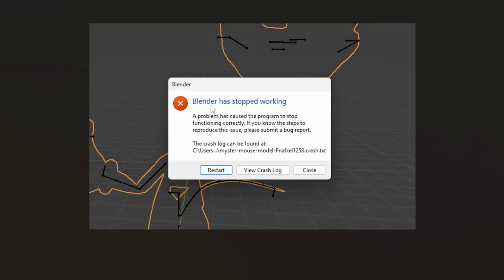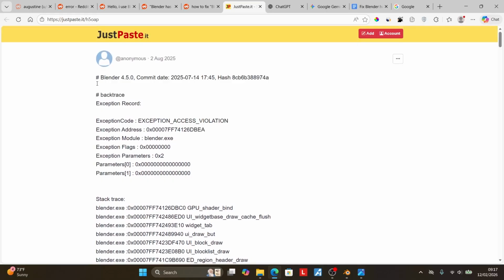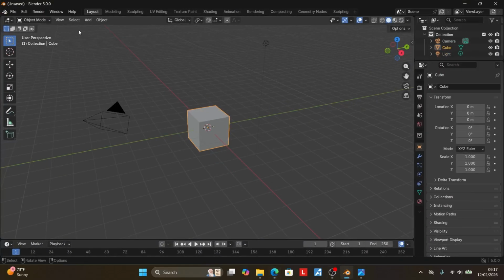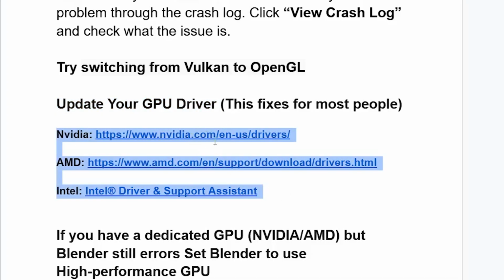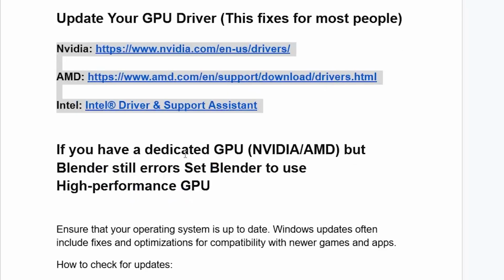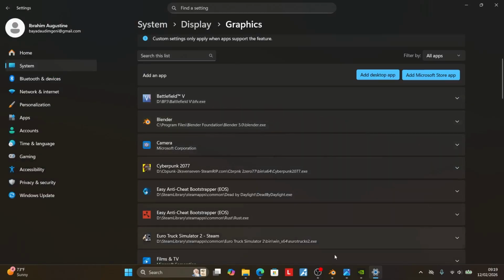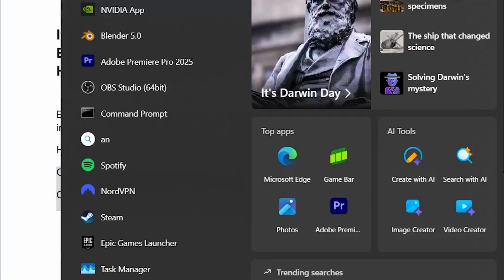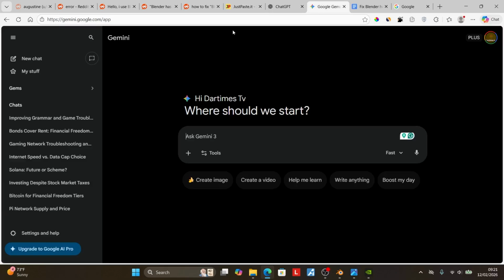Fix Blender Has Stopped Working Error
If your Blender software crashes and writes “Blender Has Stopped Working,” The best way to fix this error is to first identify the problem through the crash log. Click “View Crash Log” and check what the issue is.

You can also try the steps below.

Try switching from Vulkan to OpenGL

Update Your GPU Driver (This fixes for most people)

If you have a dedicated GPU (NVIDIA/AMD) but Blender still errors Set Blender to use High-performance GPU

Ensure that your operating system is up to date. Windows updates often include fixes and optimizations for compatibility with newer games and apps.